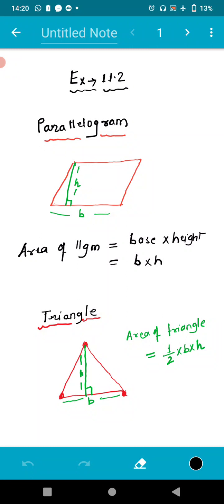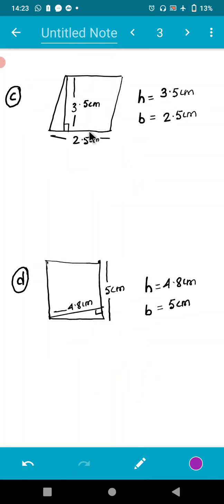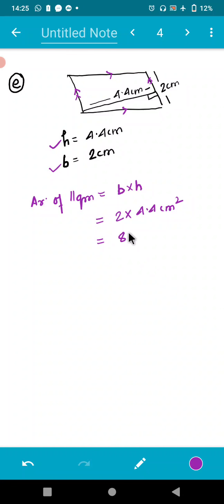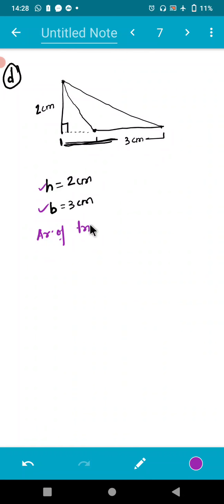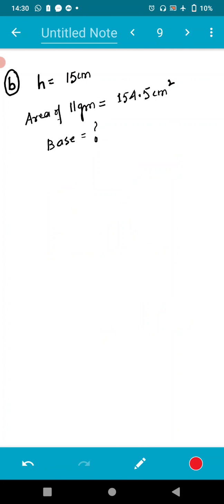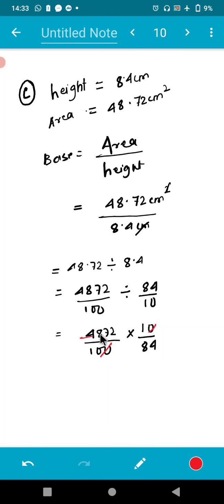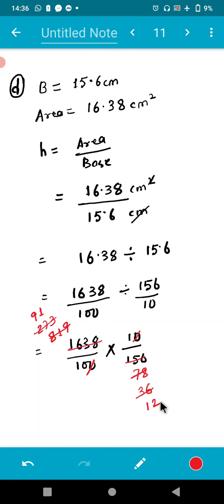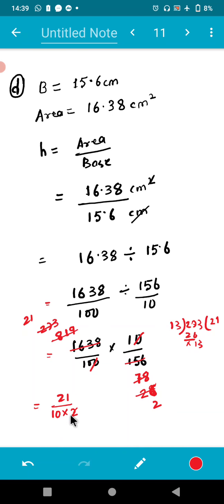Chapter 11 Perimeter and Area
Ex 11.2sum.no. 1all , 2 all and 3 all